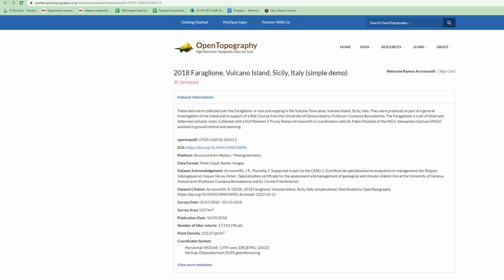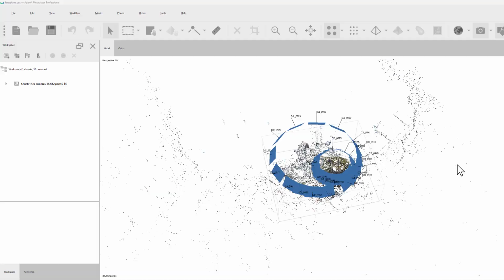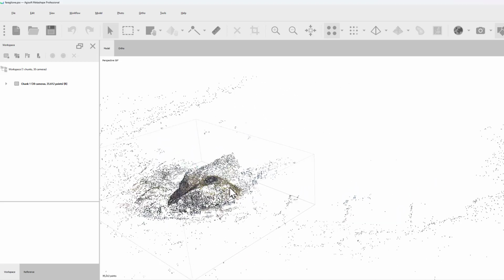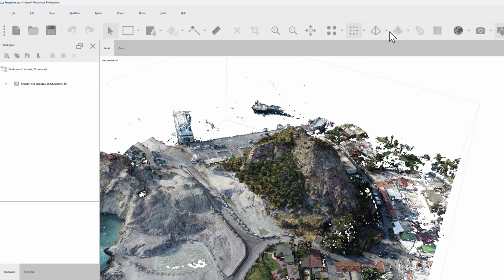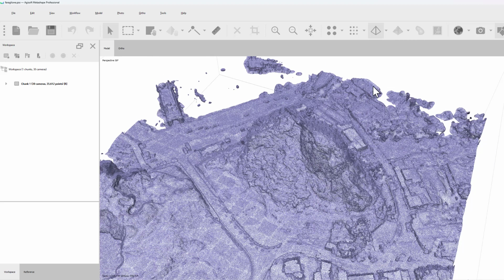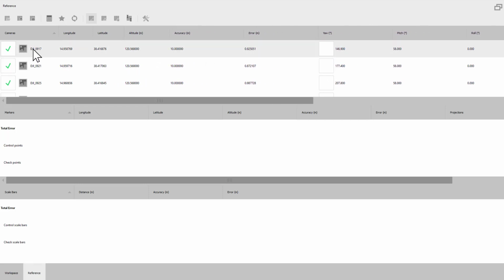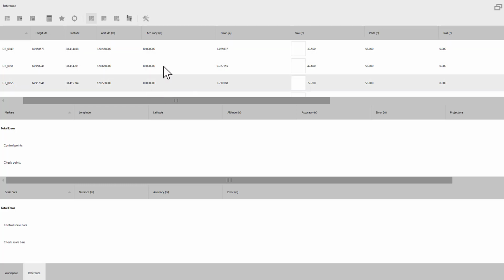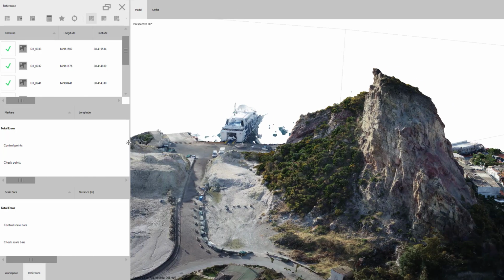Faraglione Structure from Motion demonstration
Demonstration of Structure from Motion (20230320)